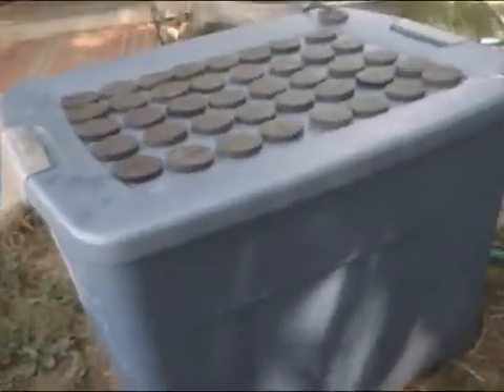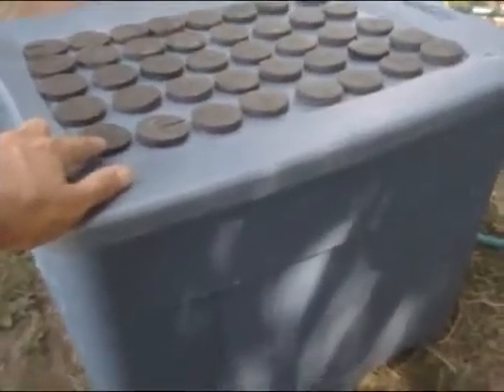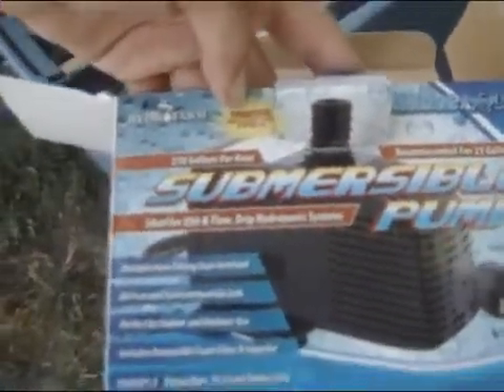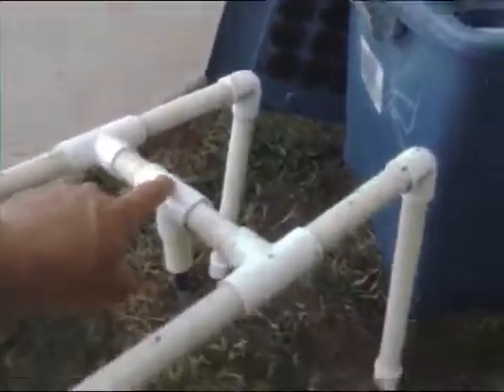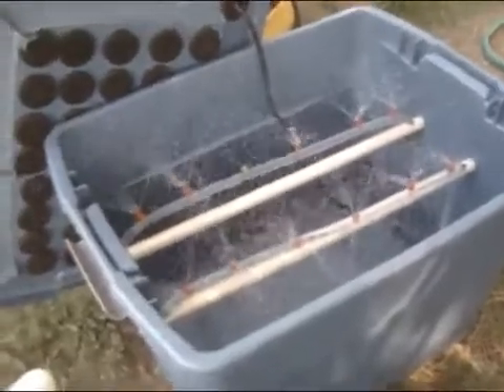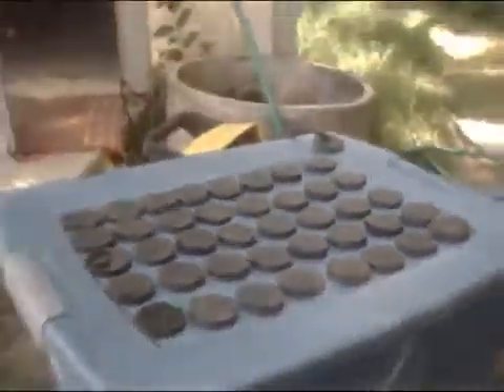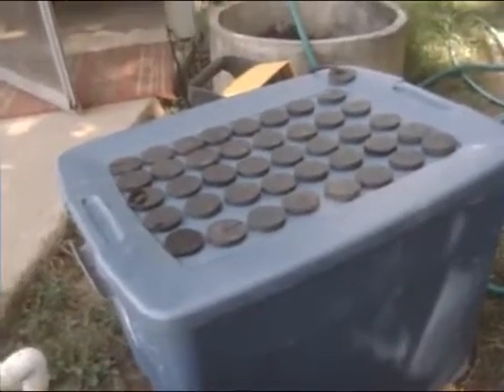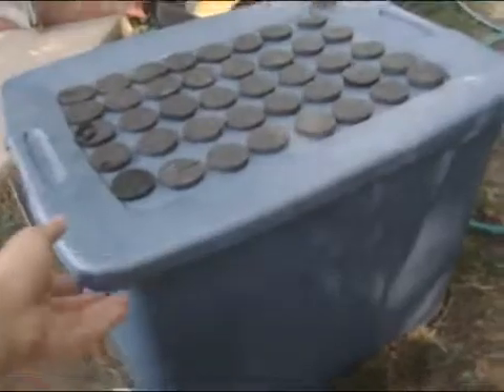How To Build a Aeroponic Box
how to build an aeroponic box